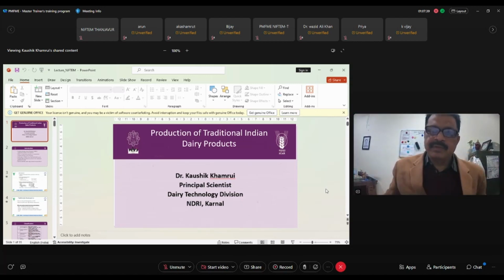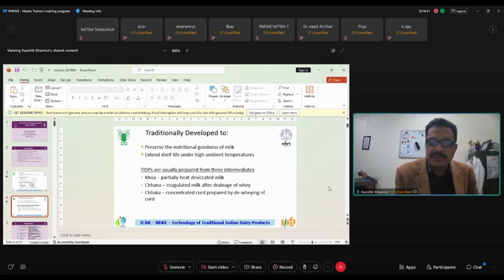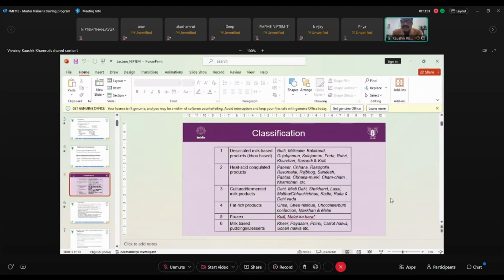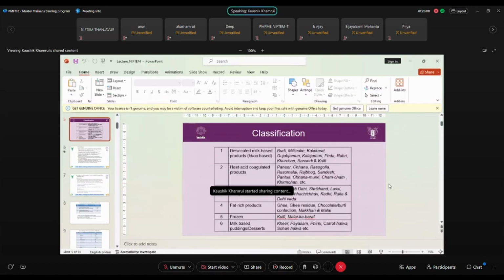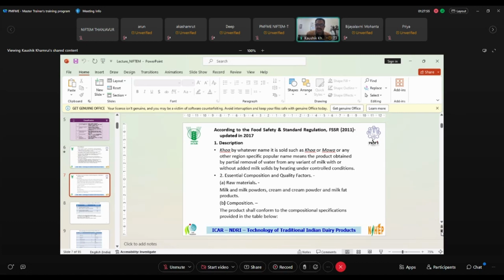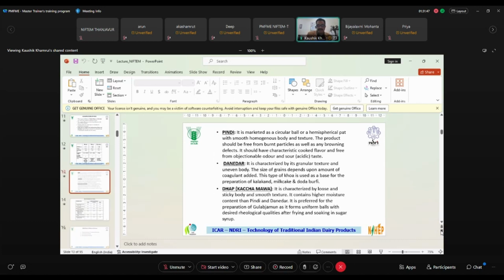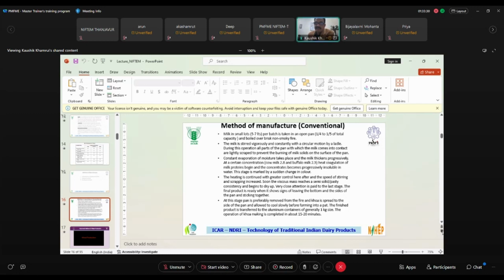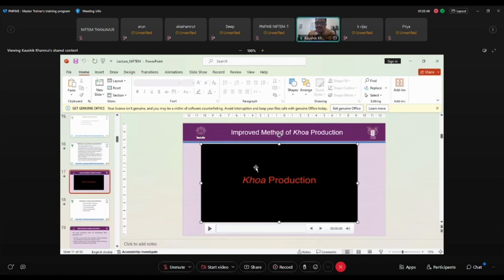Manufacture of Traditional Indian Dairy Product an overview